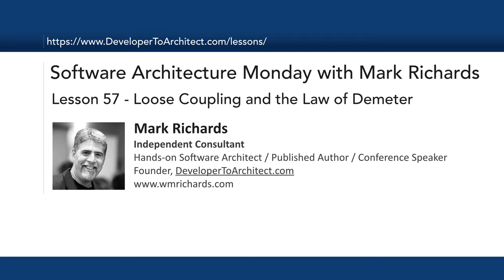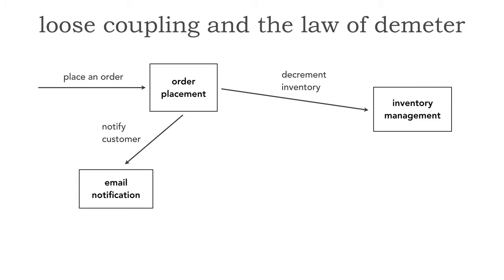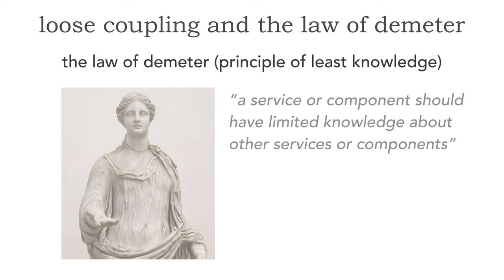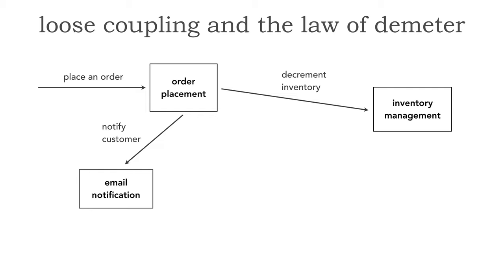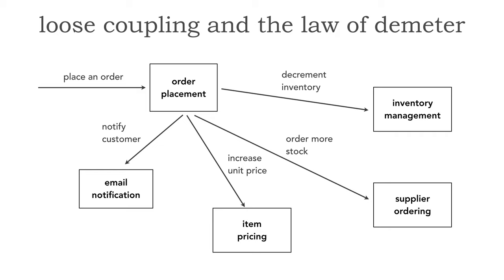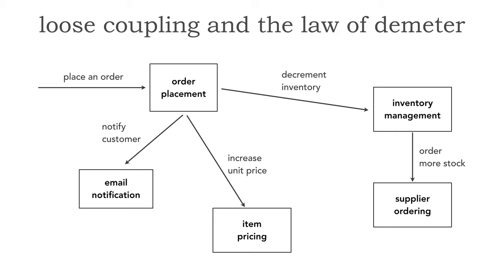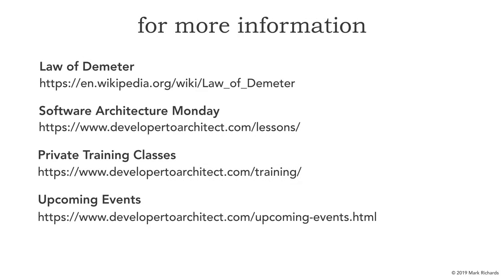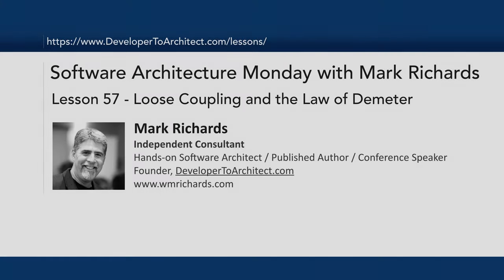Lesson 57 - The Law of Demeter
Architects and developers have been trying for decades to successfully create loosely coupled systems, only to find that systems become even more coupled than before due to so much system complexity. Understanding the Law of Demeter can help in designing and implementing loosely coupled systems. In this lesson Mark Richards explains what the Law of Demeter is and shows some examples of how to apply it to create loosely coupled systems.